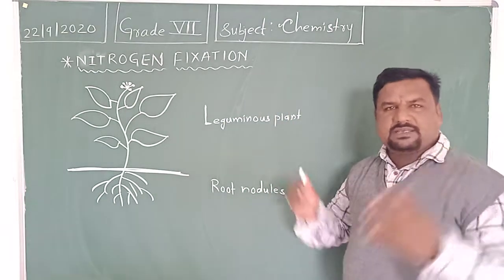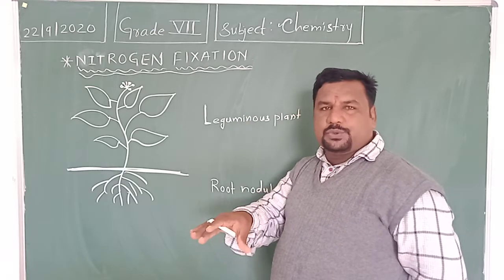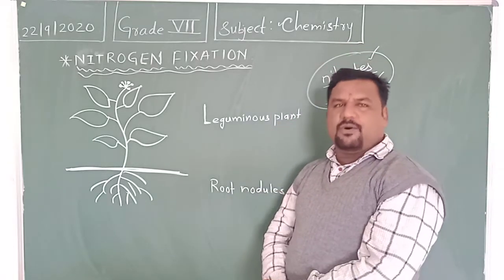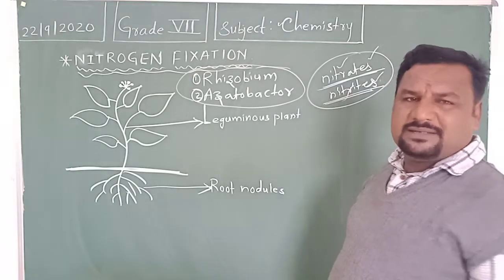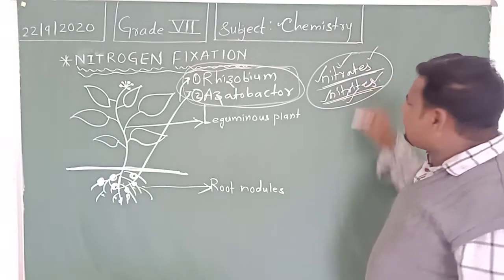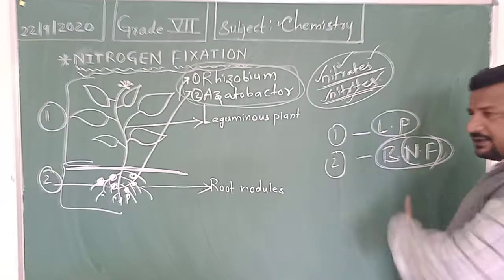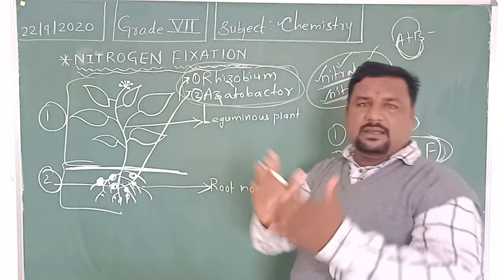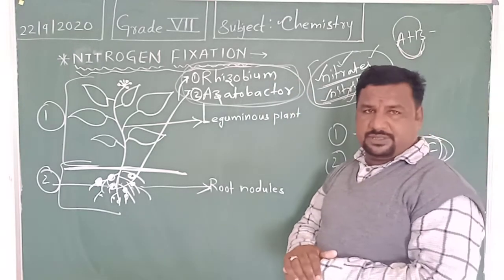ICSE GRADE 7 Chemistry |Nitrogen Fixation | Aryabhatta International Academy